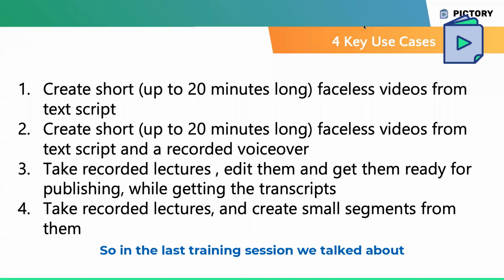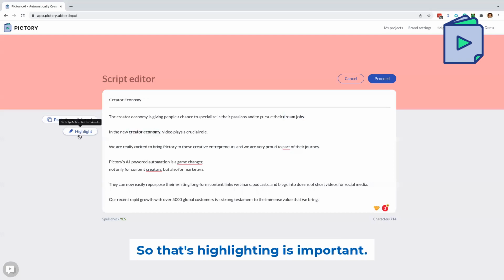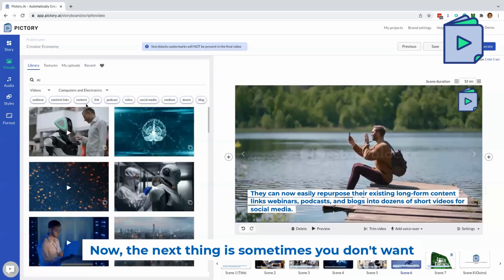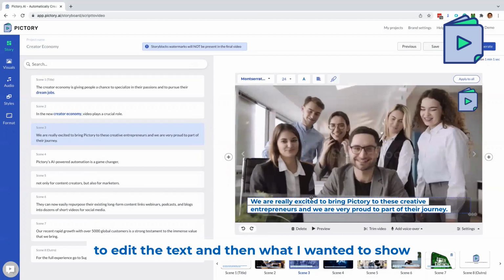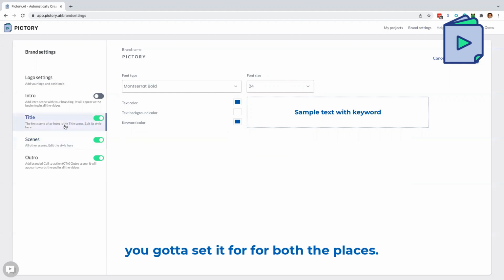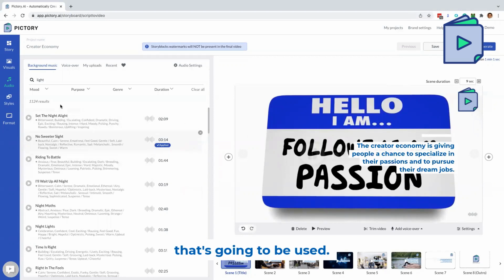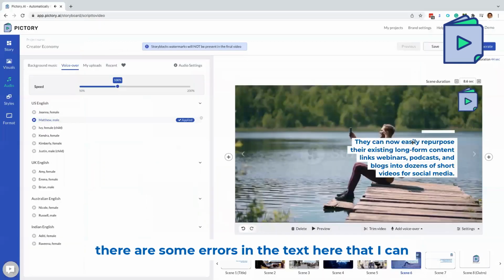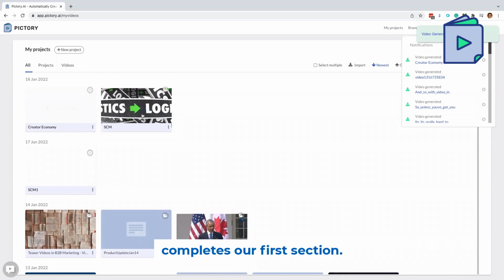How To Use Pictory In The Classroom: Part 2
This is Part 2 of 5 short sessions. In this video, we will be guiding you through Pictory and how you can utilize this as an educator in a classroom.

✅VIDEO CHAPTERS
00:00 Introduction
01:05 Editing the script
03:24 video visuals
07:06 Editing captions
10:09 Branding
12:20 Audio
14:39 Preview
16:00 Downloading
17:44 Projects
18:24 Outro